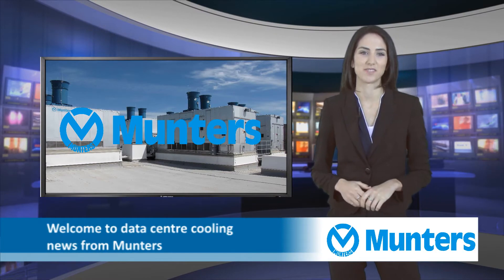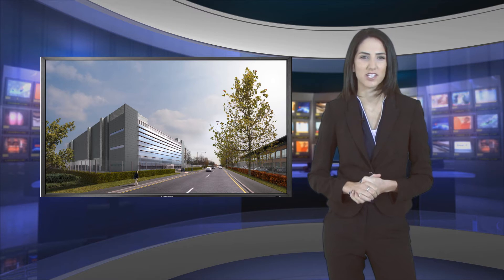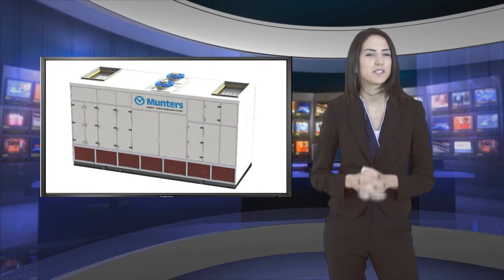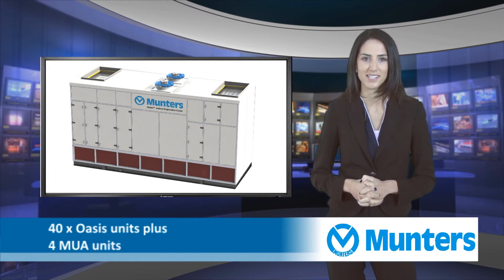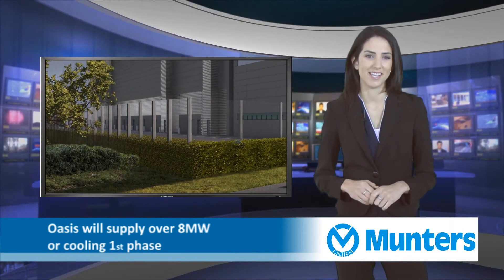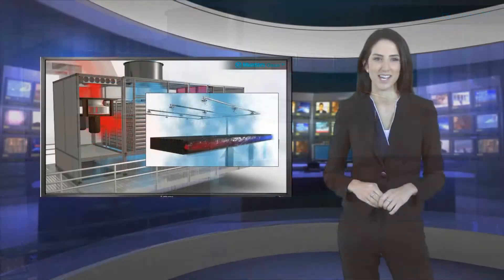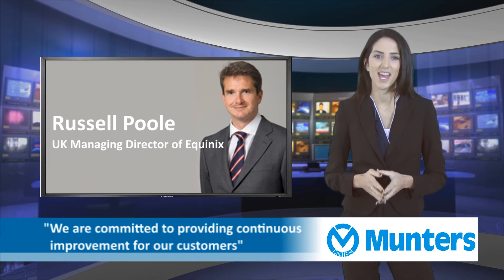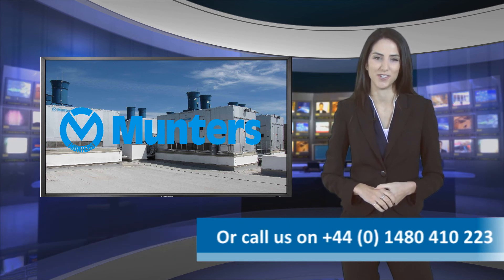Munters Oasis™ cools Equinix Data Centres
Newsflash on how Munters Oasis coolers feature in LD6 & ME1 data centre design.  Energy efficient cooling.